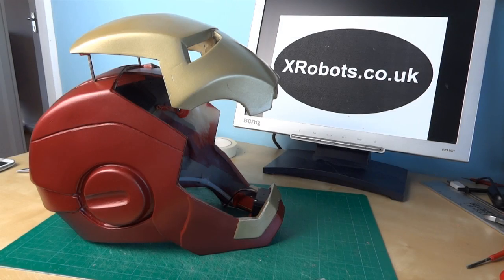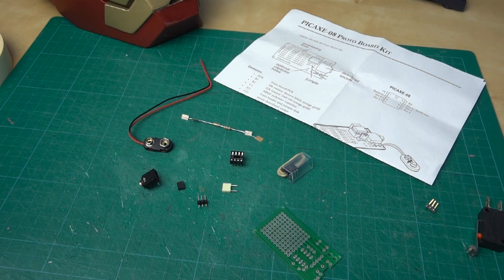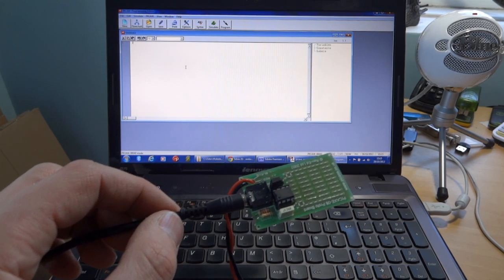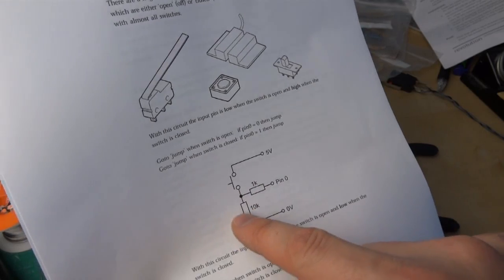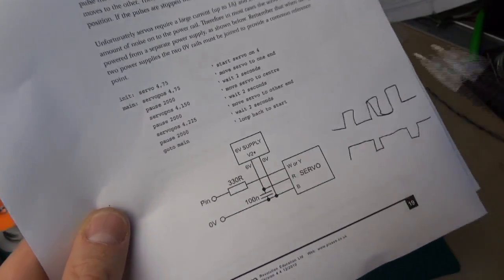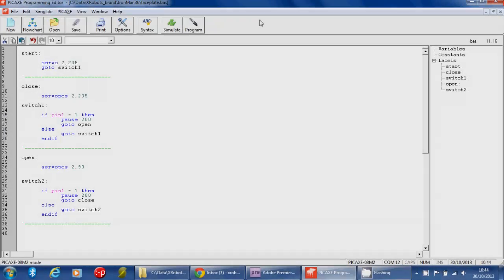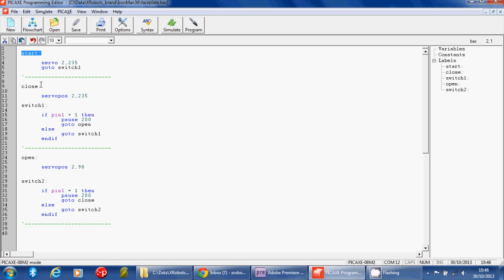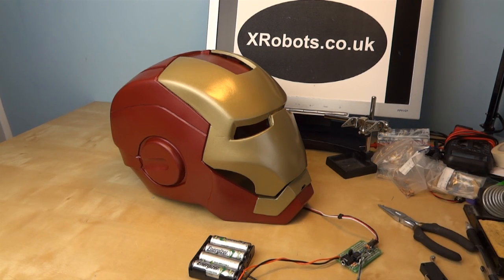Iron Man Power Suit #42 | Motorised Helmet Faceplate | James Bruton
① GENIUS

② XROBOTS